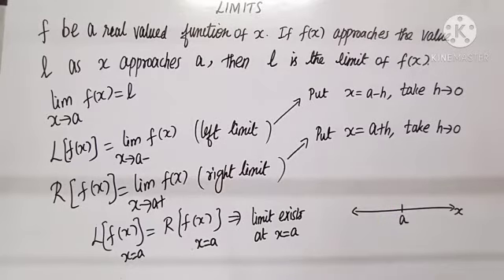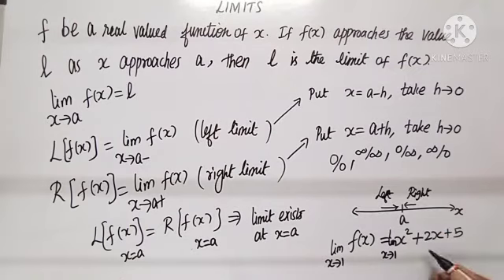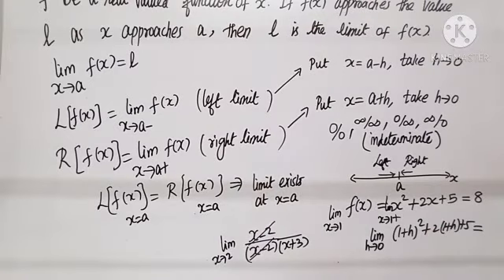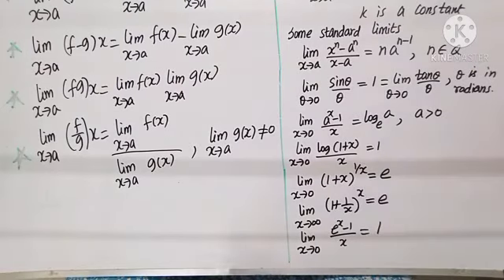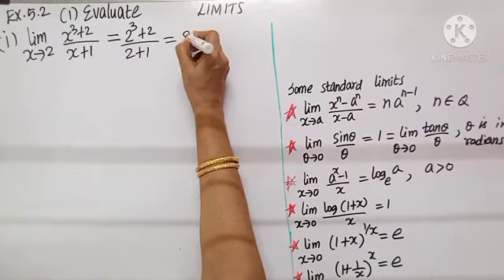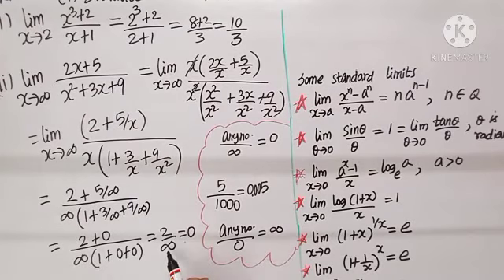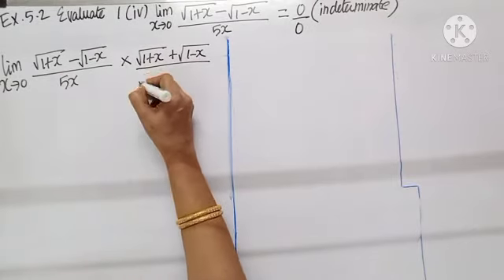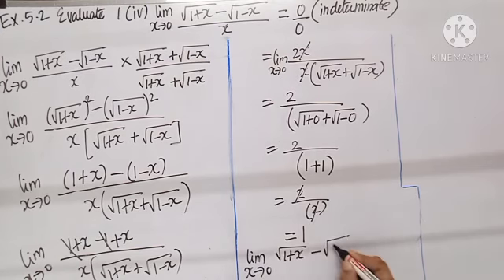Std11|BM#43|Ex-5.2-1(i)to(iv)|Business maths|Limit of a function-an intro